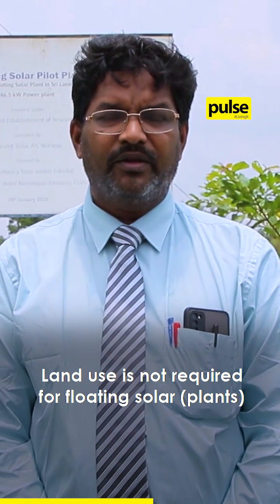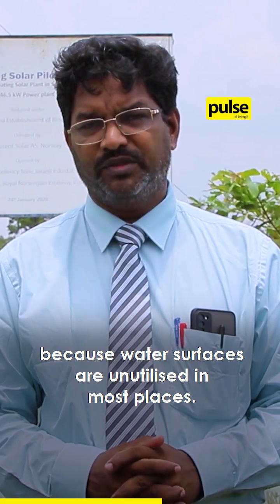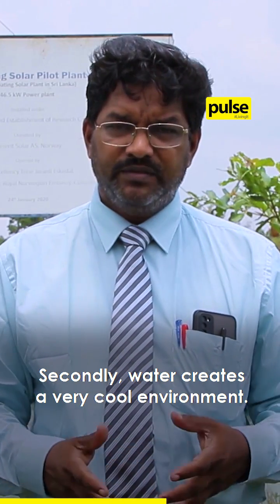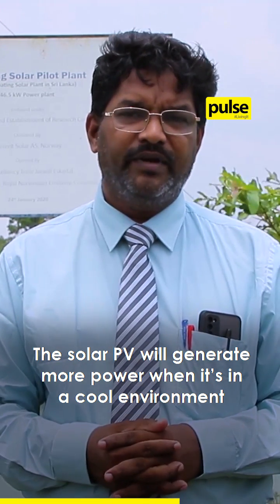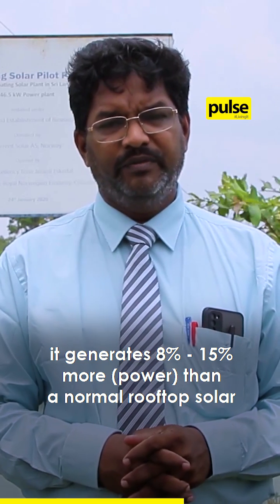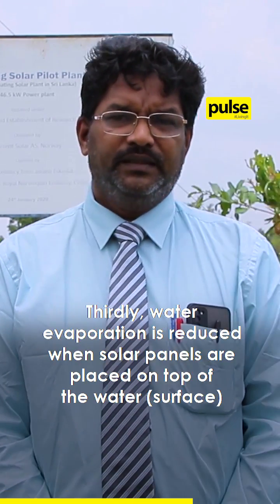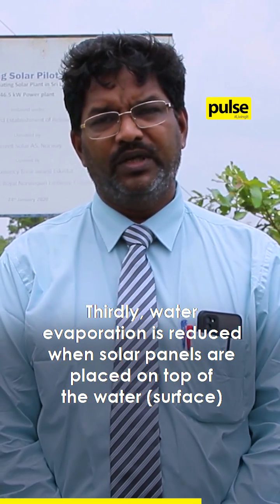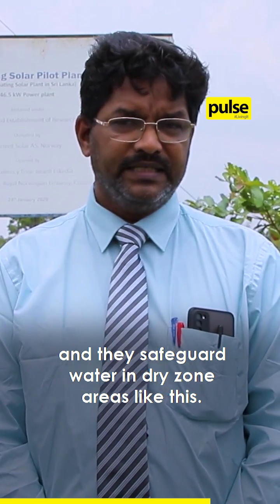Sri Lanka’s First Floating Solar Power Plant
Here's a solution that can potentially provide us with relief from the prevailing electricity and fuel crises in Sri Lanka!

Situated in the Kilinochchi Premises of the University of Jaffna, this floating solar power plant has been designed by the Norwegian Developer, Current Solar AS. With the ability to generate approximately 6,000 units per month, this floating solar power plant comes with a plethora of benefits compared to land and roof solar solutions.

Keep watching the full video to find out more about this invention that could revolutionise the renewable energy industry in Sri Lanka!